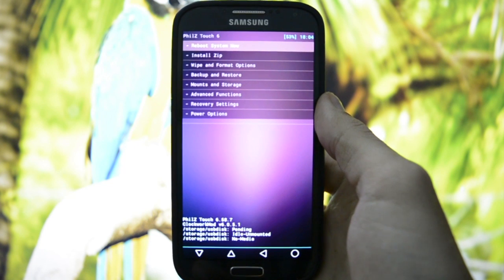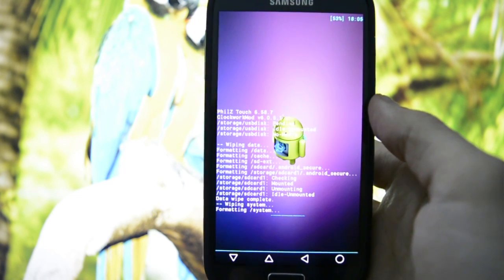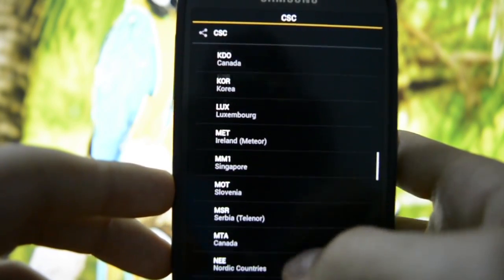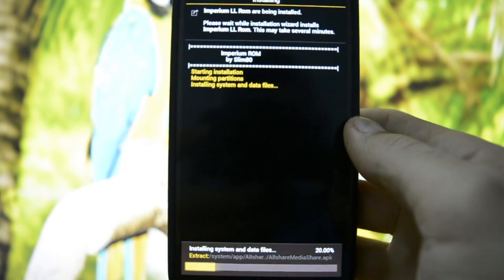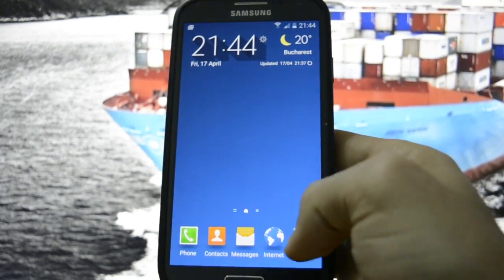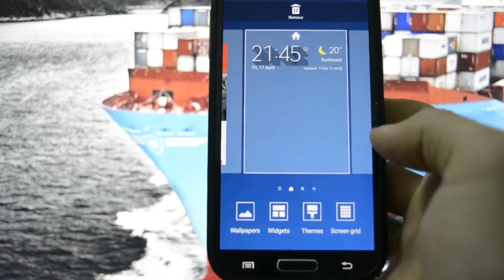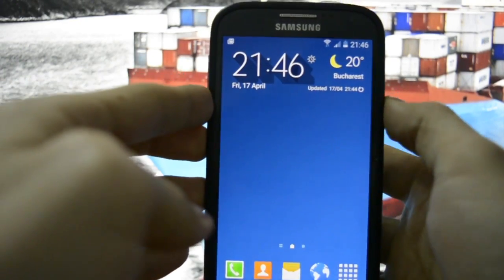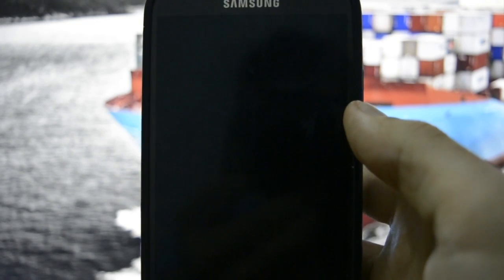IMPERIUM ROM 3.1 - IMPERIUM KERNEL 1.4 - CATCHY ROM WITH S6 Apps - WICKED ANDROID HD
IMPERIUM ROM 3.1 - IMPERIUM KERNEL 1.4 - CATCHY ROM WITH S6 APPS